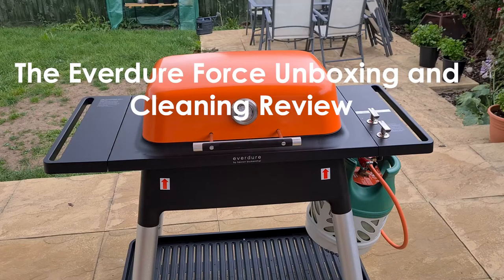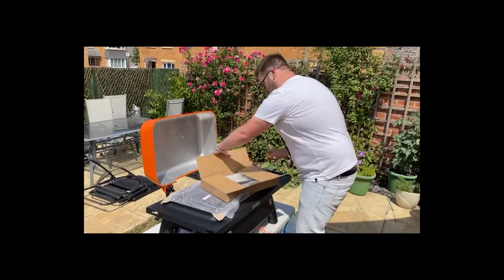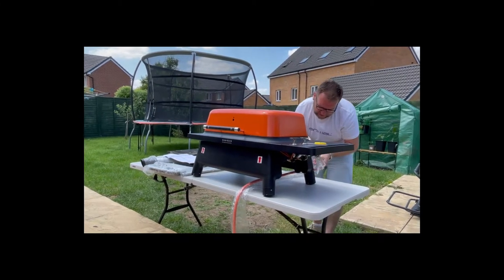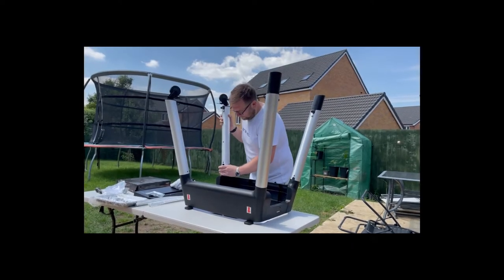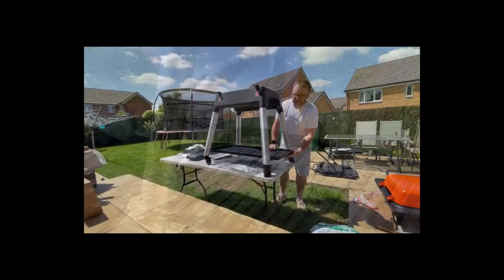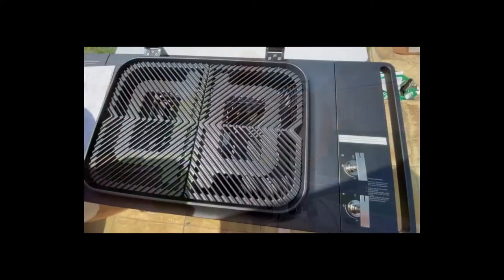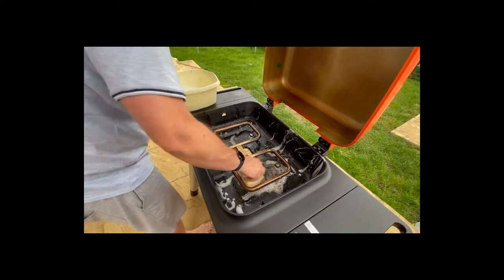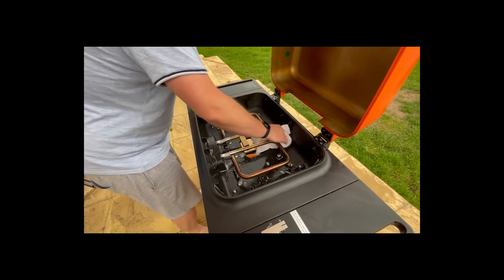Everdure Force Unboxing and Cleaning Review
his a short Video detailing the unboxing and setting up of the Everdure Force BBQ and a brie review on he cleaning.

I Created this video due to the lack of content on the web